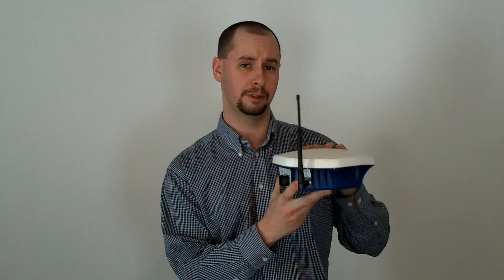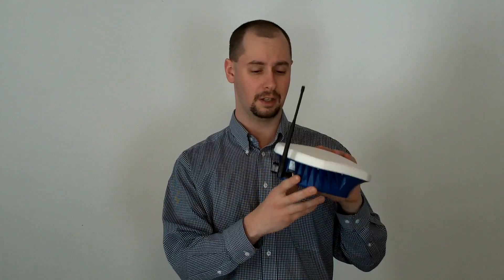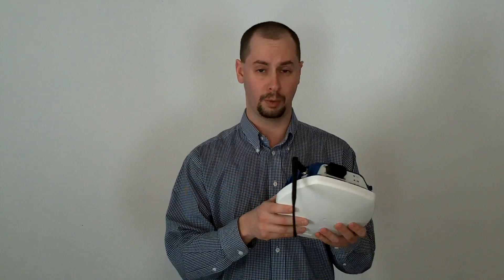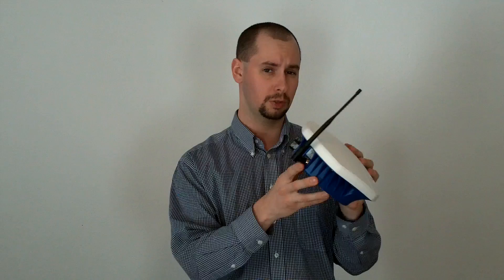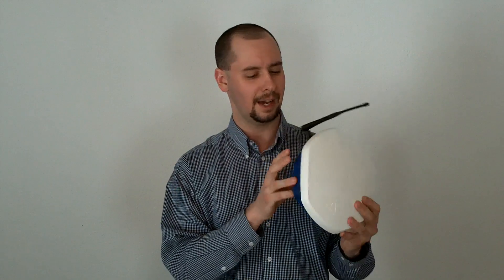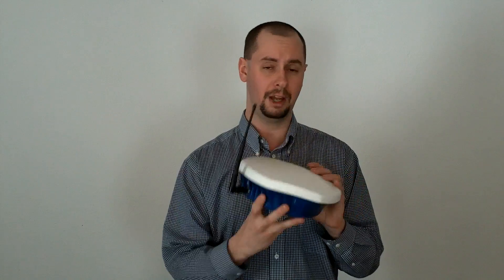Lefebure Design - NovAtel Smart-MR15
Looking for a rover or base station for your farm? NovAtel has several GNSS receiver solutions.

The Smart-MR15 is a L1+L2 GPS+Glonass receiver, capable of running Autonomous, SBAS, OmniStar XP/HP/G2 or RTK. Has three RS-232 serial ports, a Bluetooth serial port, emulated radar output, and an IP67 sealed case. It also has an integrated CDMA or HSDPA/GPRS cellular modem with NTRIP client.